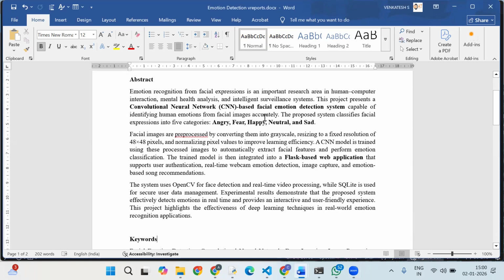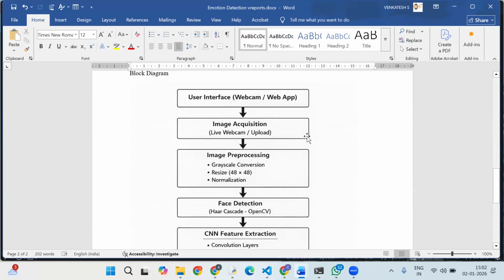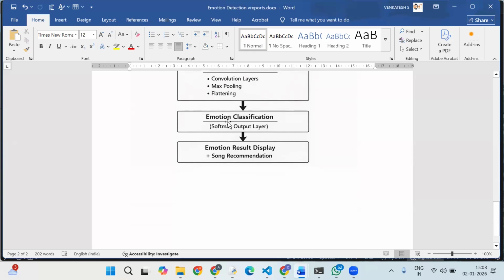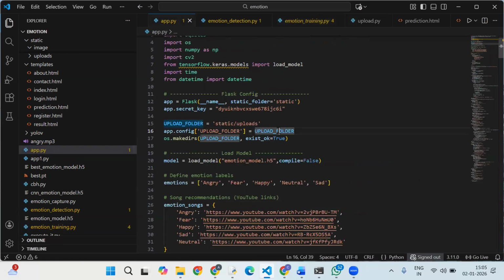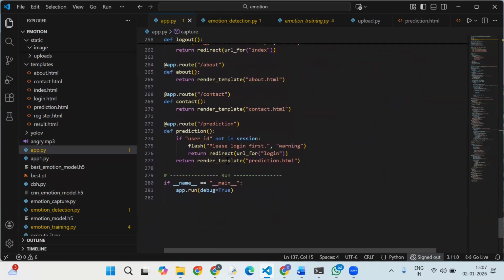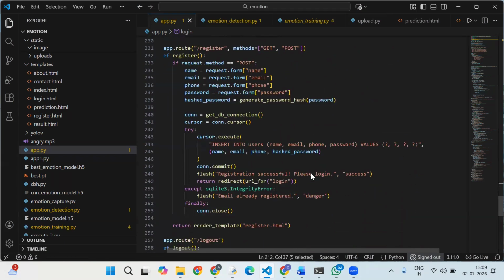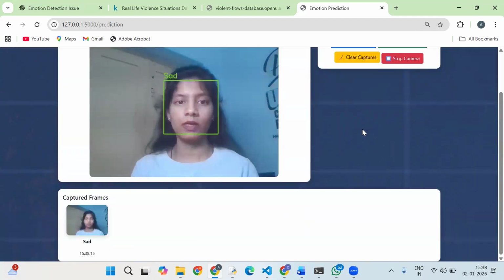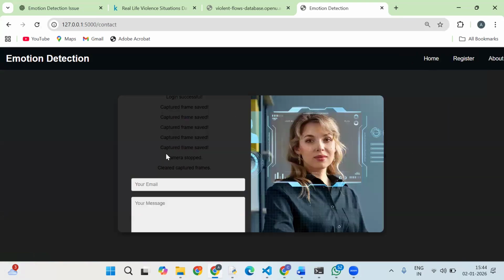Real-Time Facial Emotion Detection Using CNN and Deep Learning